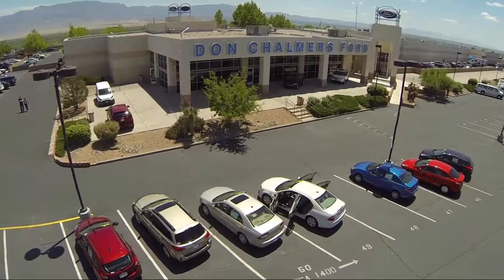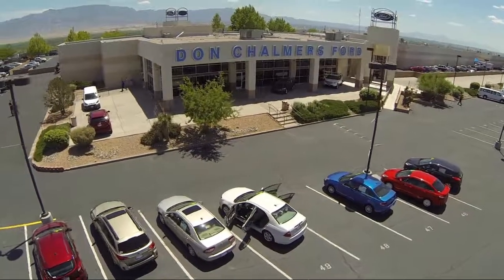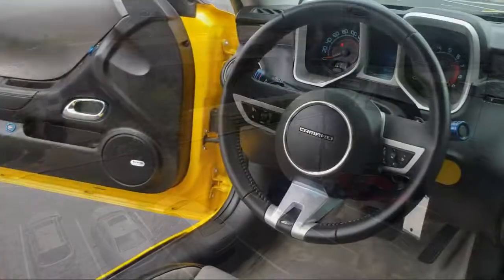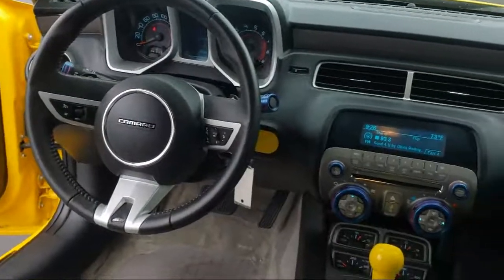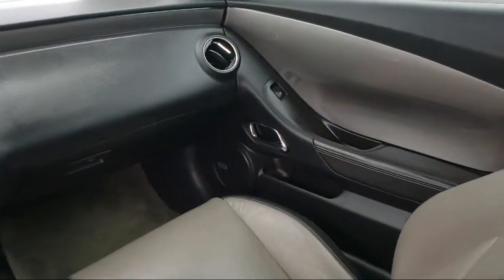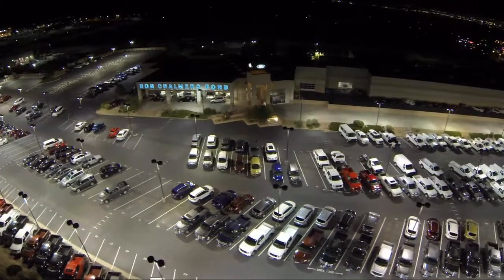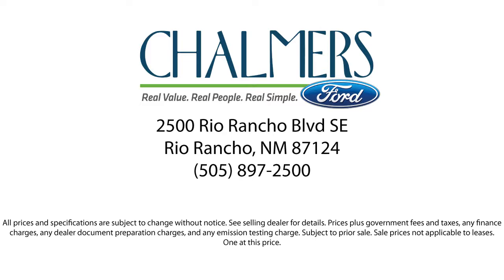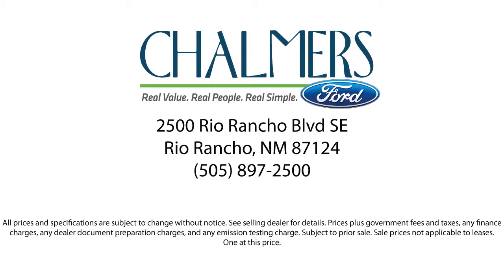2010 Chevrolet Camaro SS Coupe Albuquerque New Mexico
2010 Chevrolet Camaro SS Coupe Stock Number: 10403B Vin:2G1FK1EJ5A9170575.

2500 Rio Rancho Blvd., S.E.